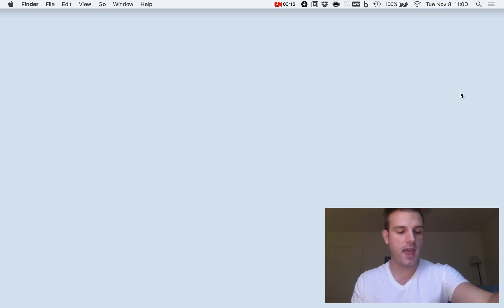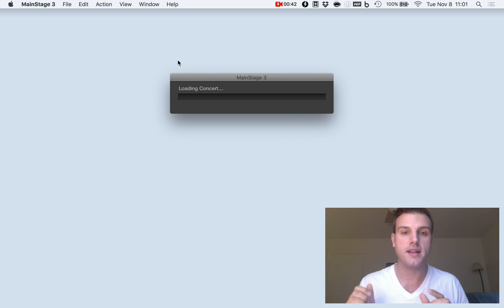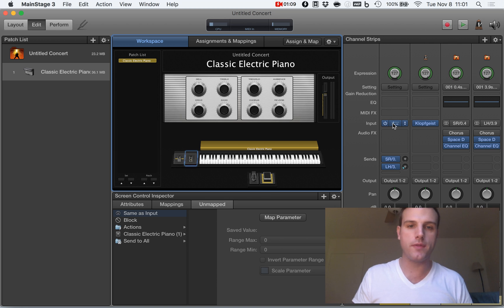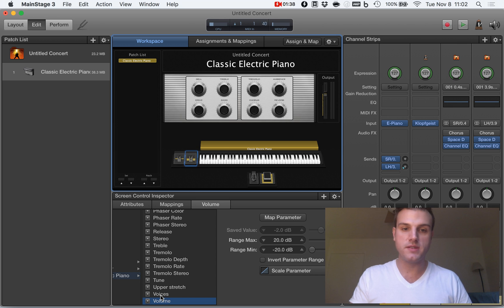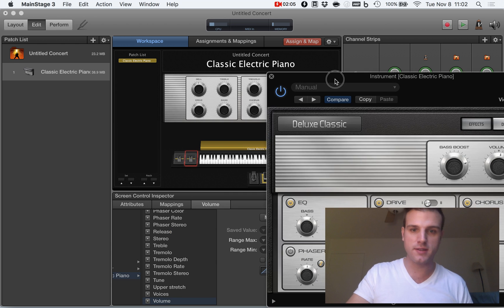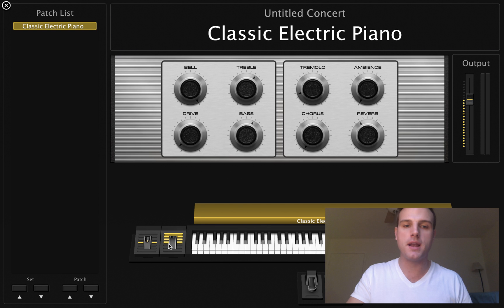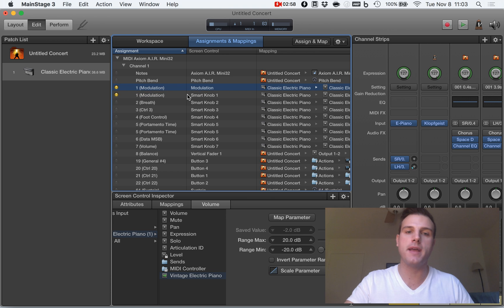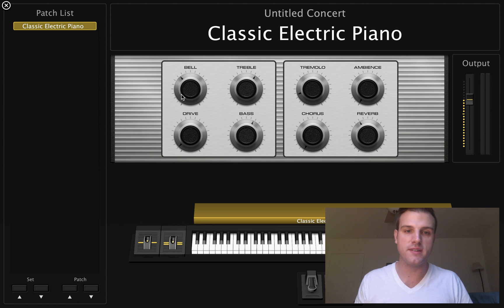Assigning Midi Controls in Edit Mode With MainStage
This week I show you how to assign midi controls in Edit mode. For more info on assigning controllers, check out